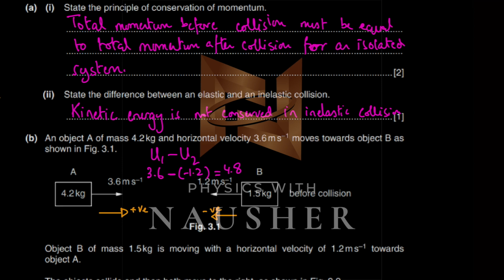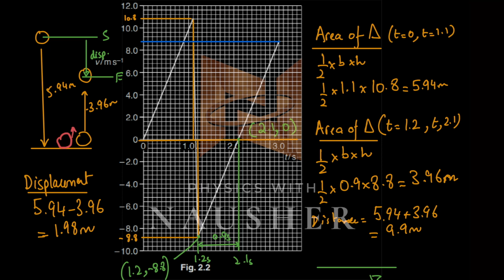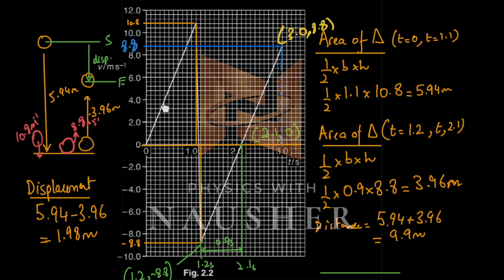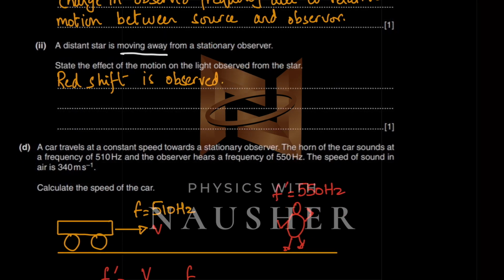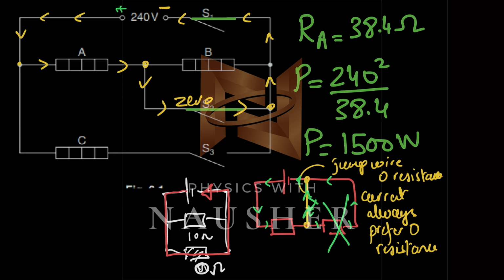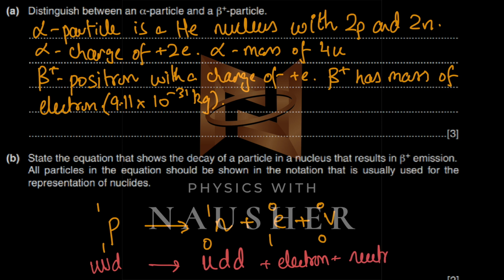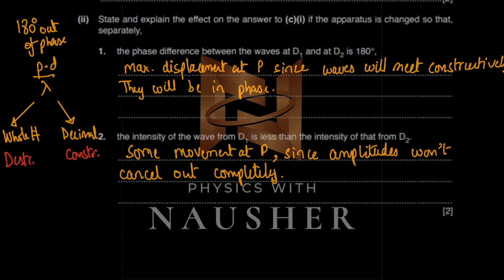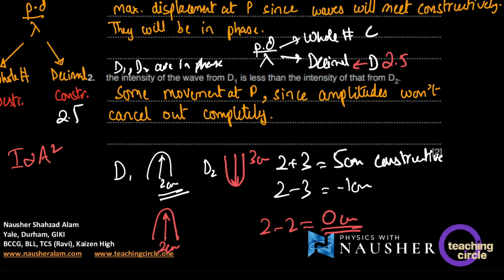Teaching Circle AS Physics: Paper 2 Practice Paper 2